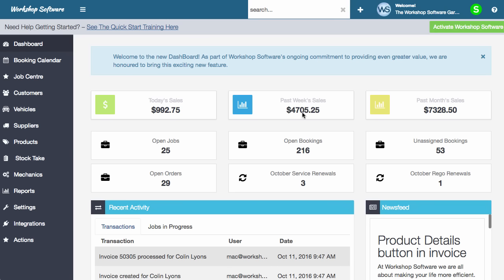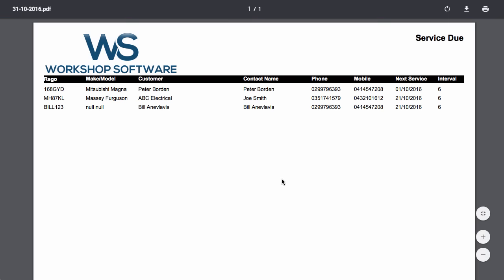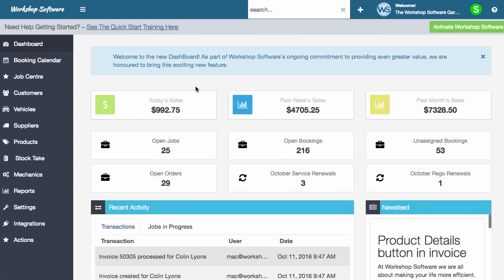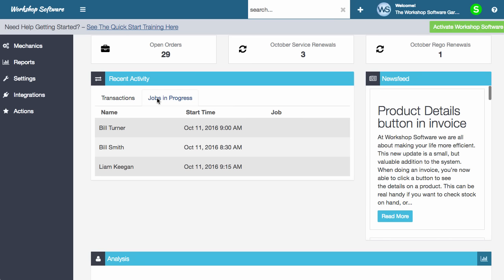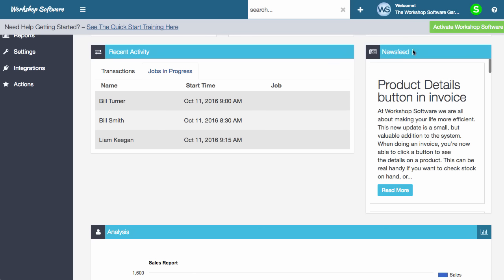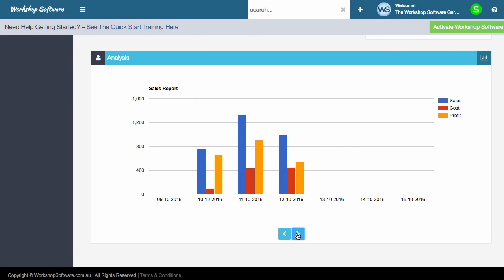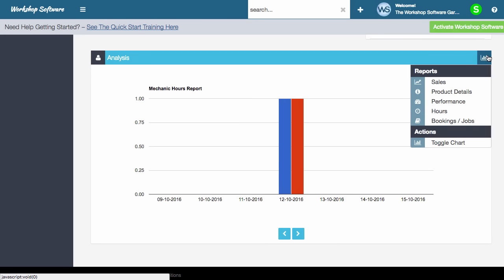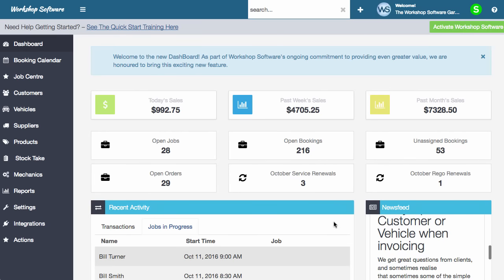Dashboard - KPIs, Graphs, Key Info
To be successful in todays market, your Workshop needs to have the latest information at your fingertips.

The Dashboard give you all the major KPI, graphs and information for you to get the most from your workshop.